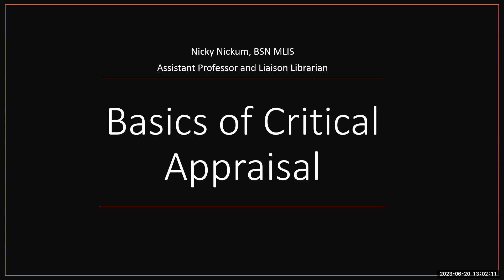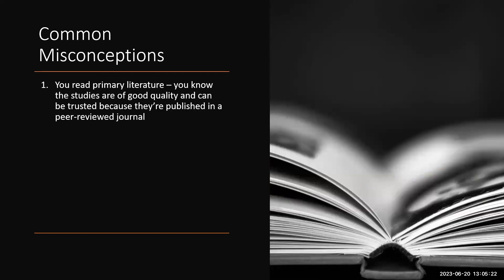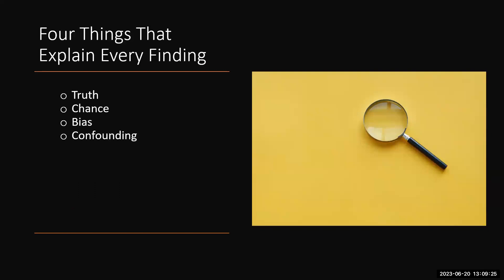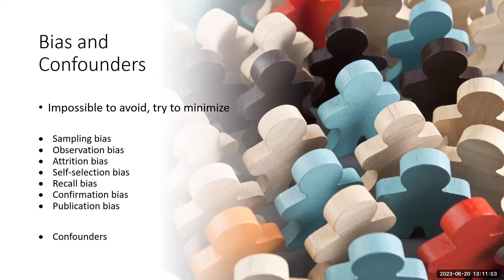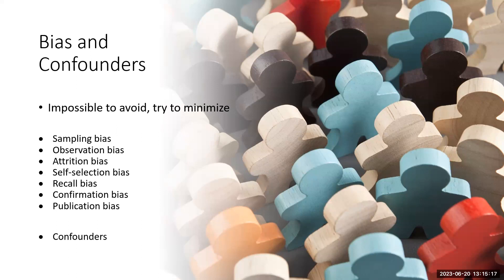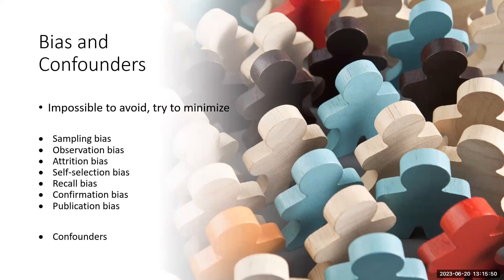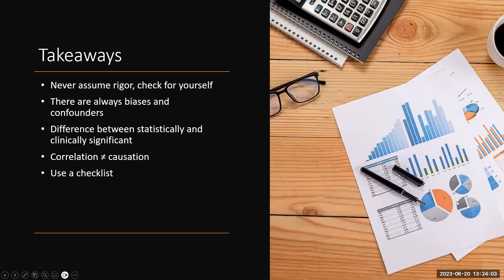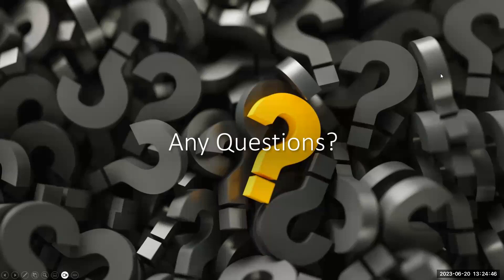Critical Appraisal Basics webinar, Summer 2023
In this brief class, an overview of critical appraisal will be provided. Content will include which study types are best to answer which type of questions, types of bias, explanations for study findings, and critical appraisal checklists.